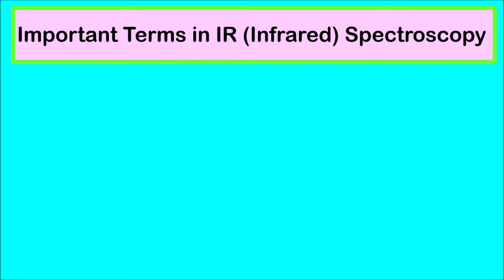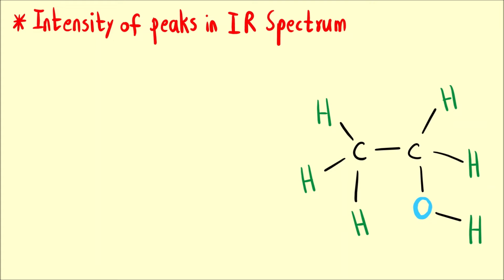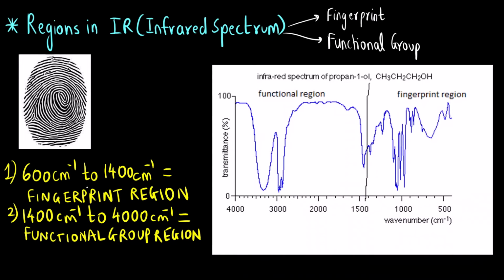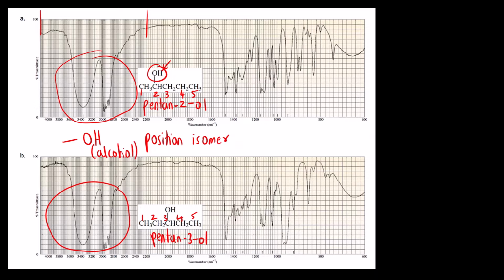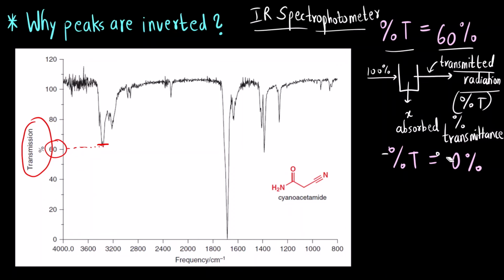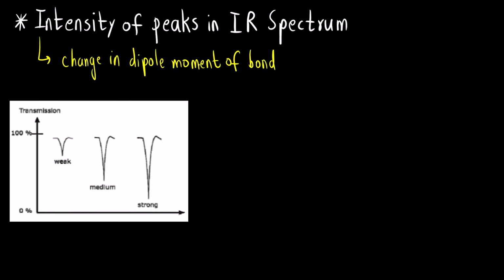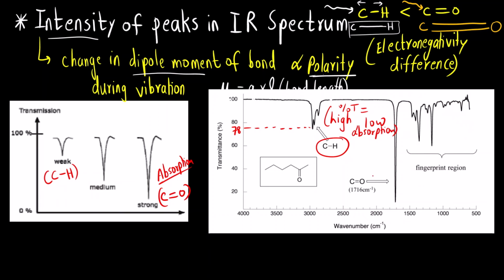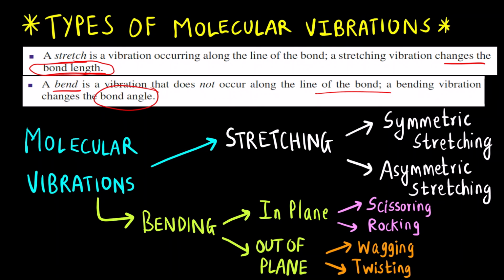IR spectrum, Fingerprint region, Intensity of peaks, stretching and bending modes of vibration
Hello Everyone!!!

In today's video, we are going to learn the basic principles involved in infrared spectroscopy, the definition of percentage transmittance, why peaks are inverted, the intensity of peaks in the infrared spectrum, fingerprint and functional group regions, and the types of molecular vibrations—stretching and bending modes of vibration.